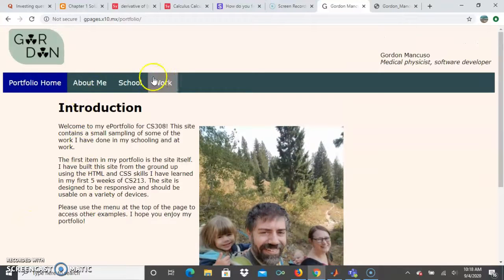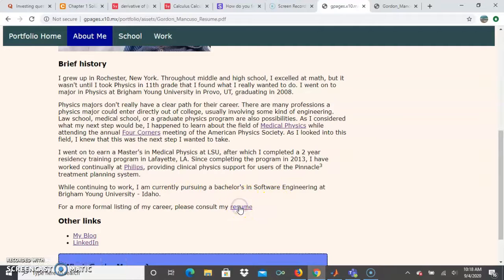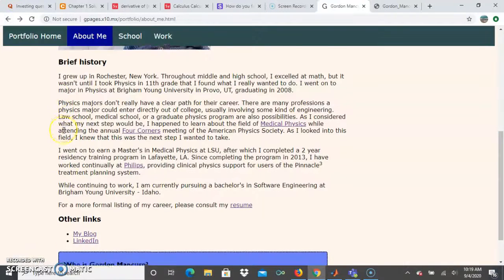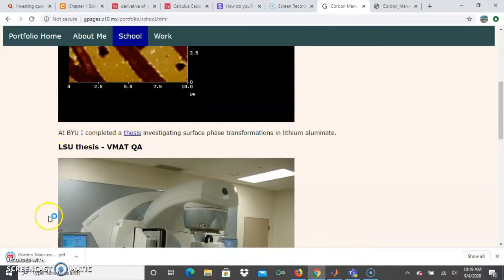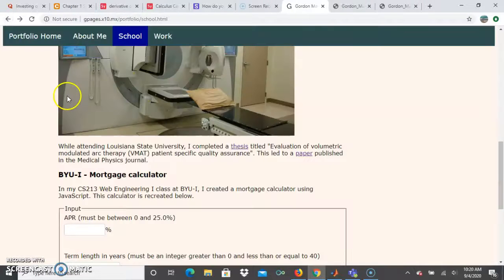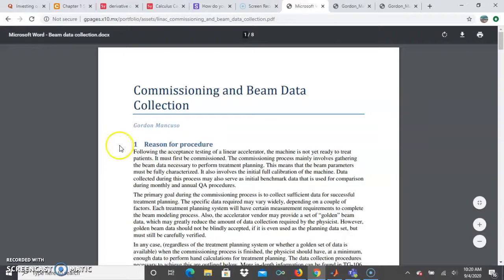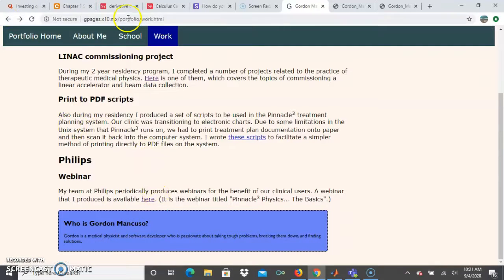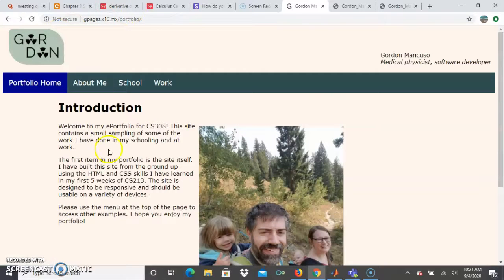ePortfolio Review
In this video, I critique Gordan Mancuso's website and determine if I should use his website as an example to build my own ePortfolio